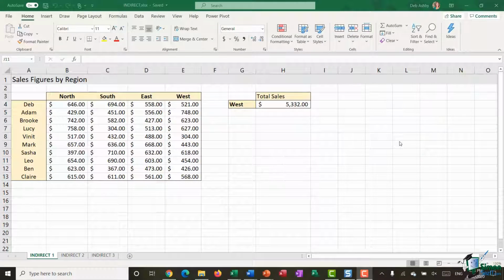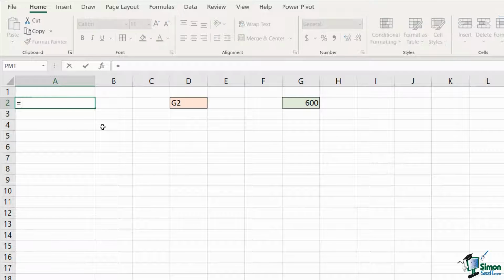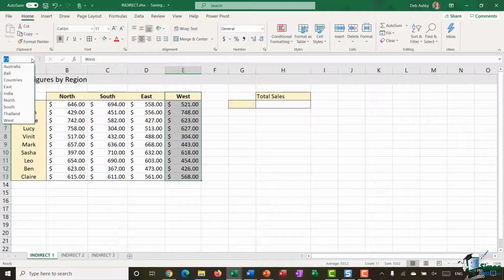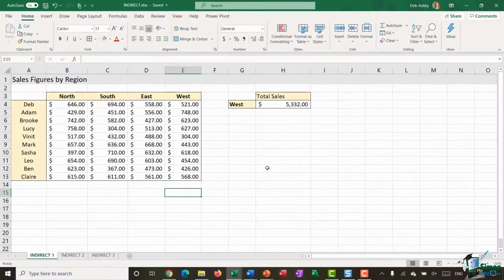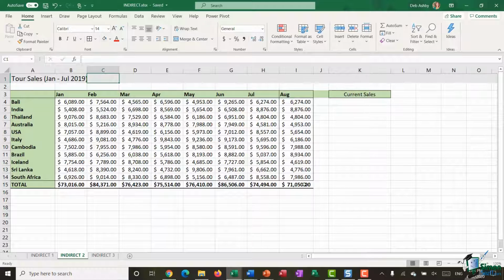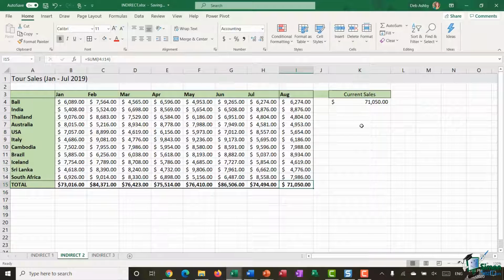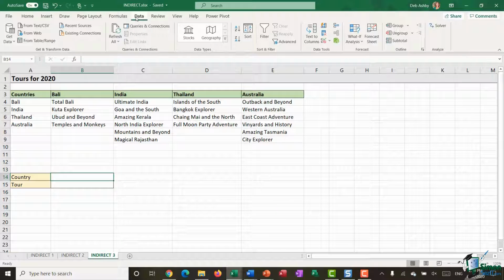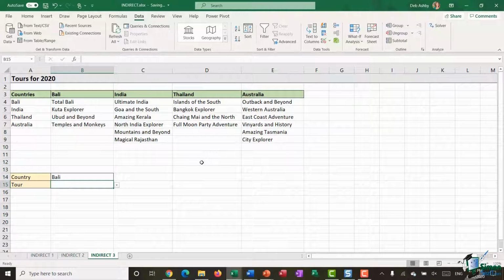Excel Tutorial: Using the INDIRECT Function in Excel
✅To read the accompanying INDIRECT Function in Excel article, go here: ➡️

The INDIRECT function is part of the Lookup and Reference group of functions in Excel. It is unique in many ways because it is an Excel function that does not perform any calculations, evaluate conditions, or perform logical tests. So, what does INDIRECT do, and why is it useful?

Excel INDIRECT is used to indirectly reference cells, ranges, other sheets, or workbooks. It lets you return the reference to a cell-based on its string representation. As a result, you can change a cell reference within a formula without changing the formula itself. Here’s how to use the INDIRECT function in Excel.